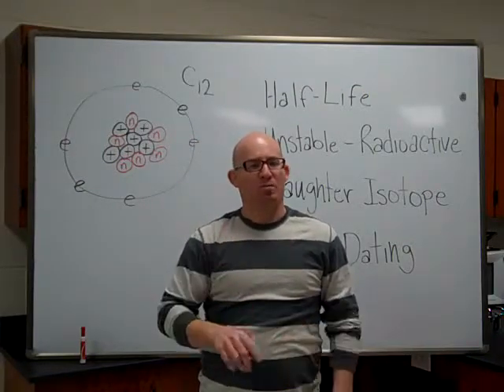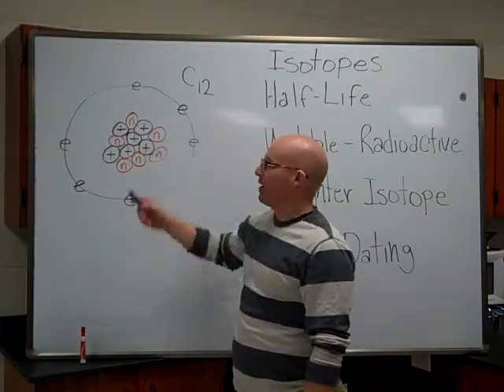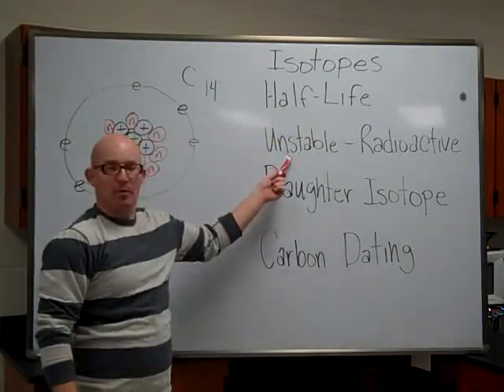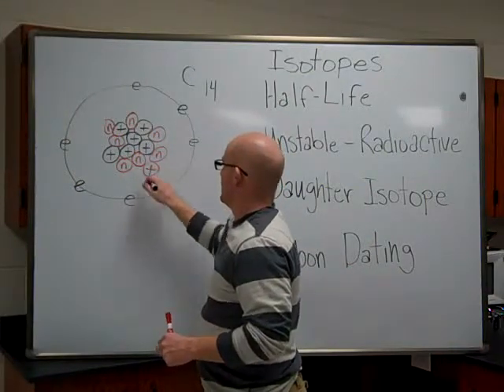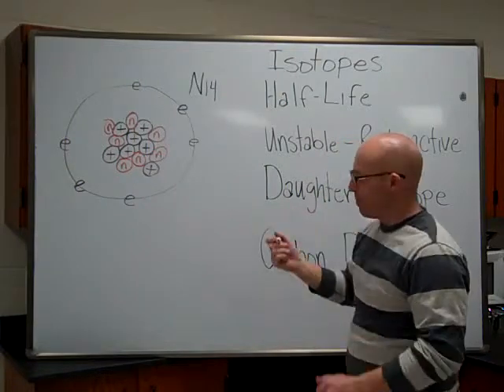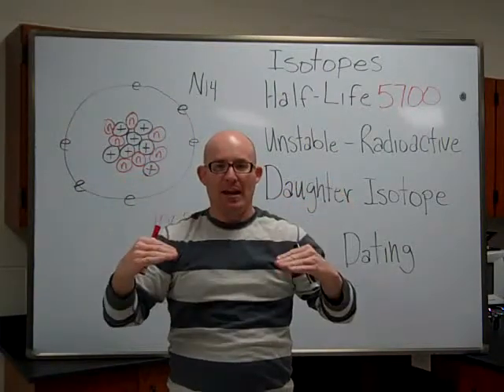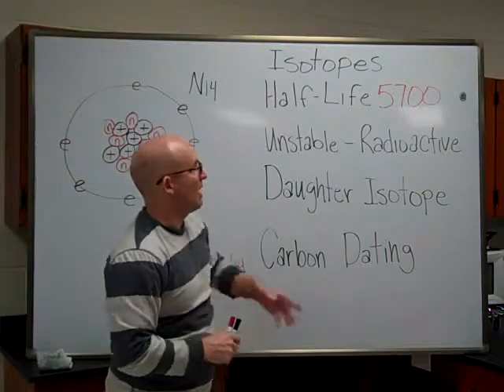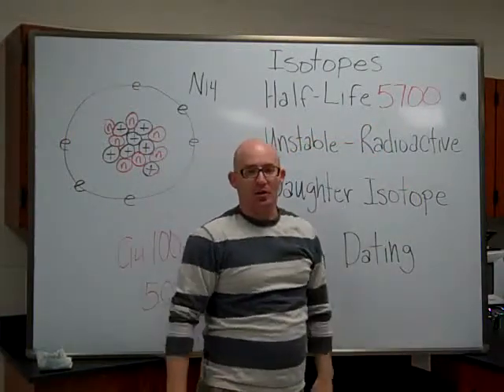Bald Man Presents.. Dating Fossils Not your Sister